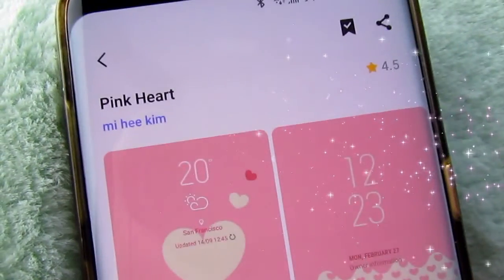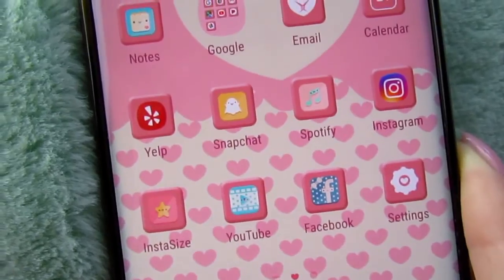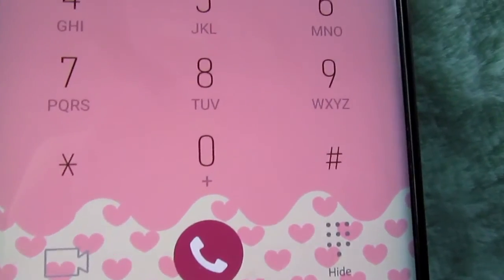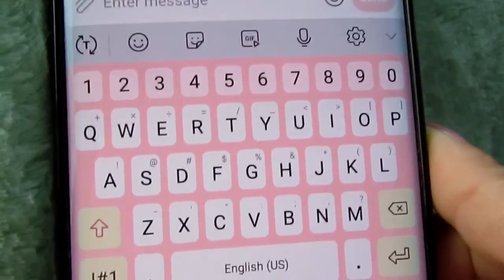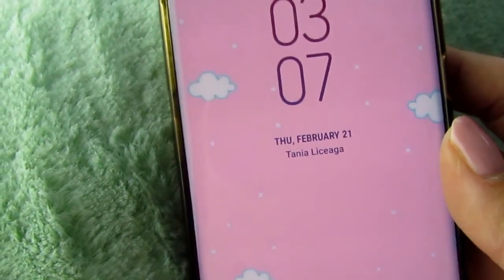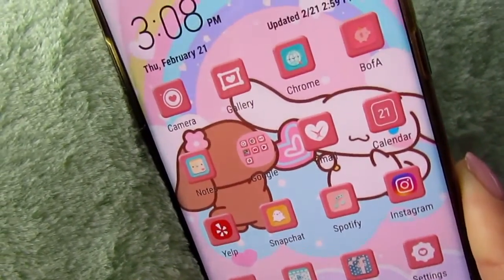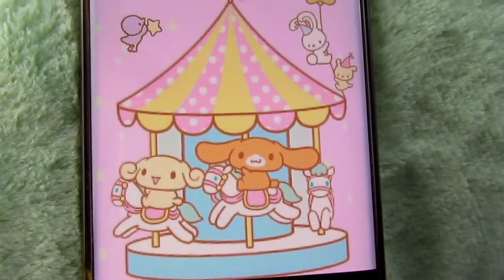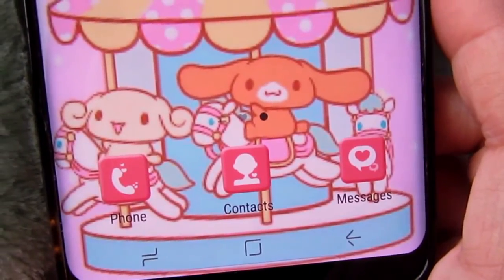CUTE SANRIO CHARACTER KAWAII PHONE THEME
Hey guys in this video I show you a cute free phone them for my Samsung Galaxy S8. This is a really cute sanrio hello kitty character phone theme. I love the colors and how nice it looks as well. Enjoy!! XOXO